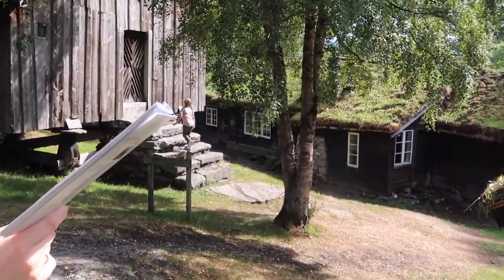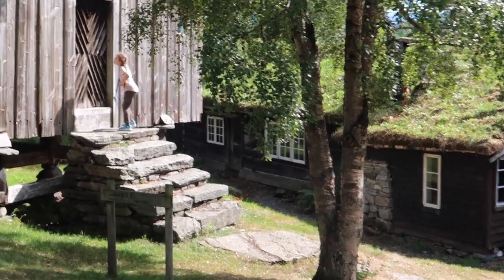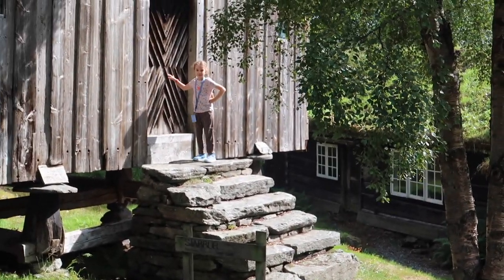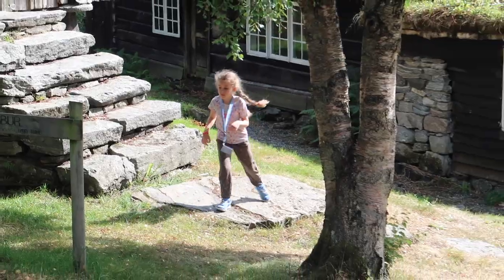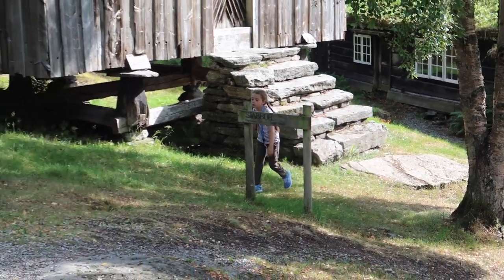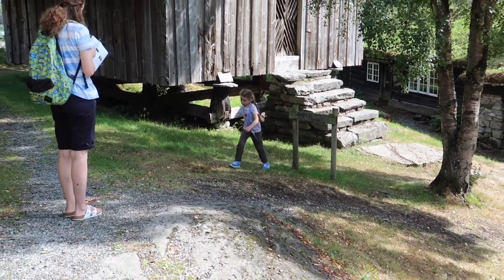Ålesund : Norwegian Fjords 2018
Our visit to Ålesund, the third port of call on our Norwegian Fjords cruise with Royal Caribbean in August 2018.

We took a Hop On Hop Off bus to Sunnmøre Museum, an open-air museum with historic homes to explore and a collection of period boats from medieval times to present. With beautiful weather, this was a really lovely way to spend most of our day in Ålesund. We had a great time exploring all the houses.

We then got back on the bus and took the rest of the tour around Ålesund, up to the Fjellstua viewpoint and then back down to the Art Nouveau city centre for a short walk back to the ship.